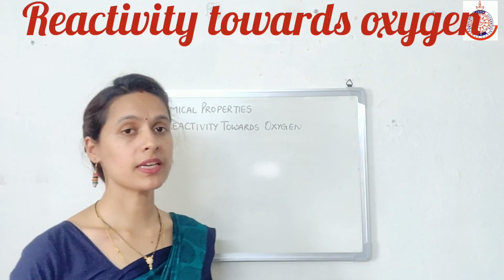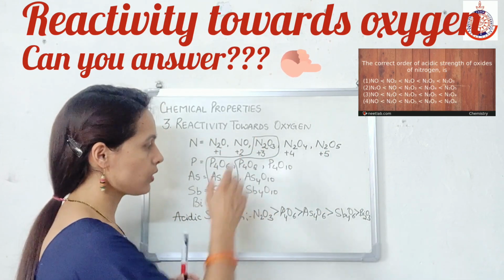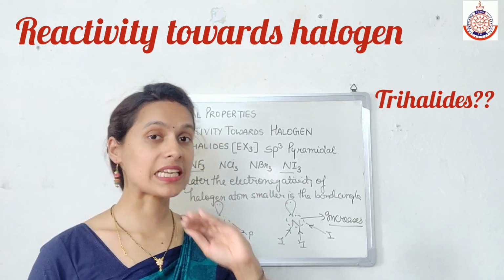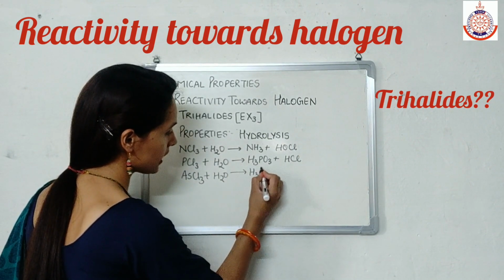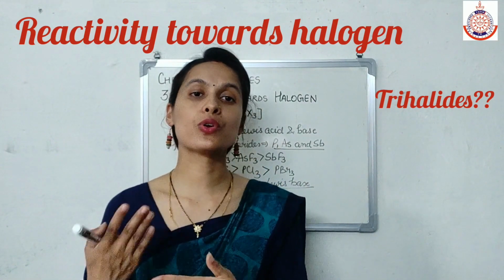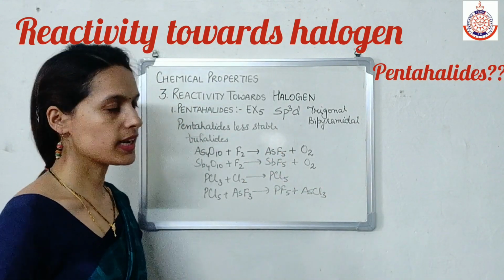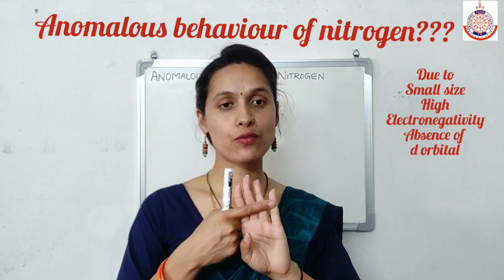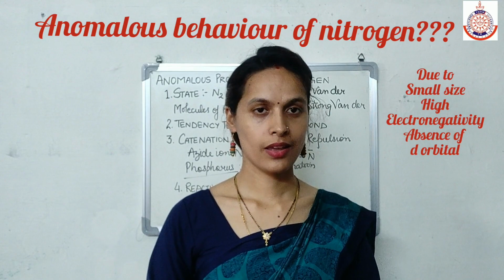12th#NEET#AIEEE#NITROGEN FAMILY(LECTURE II)CHEMICAL PROPERTIES & ANOMALOUS BEHAVIOUR OF NITROGEN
In this video I have explained the chemical properties of nitrogen family
reactivity towards oxygen
reactivity towards halogen
anomalous behaviour of nitrogen reason